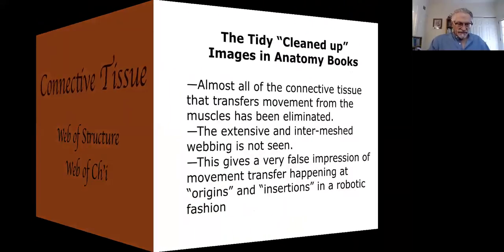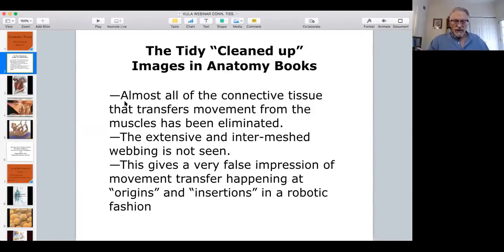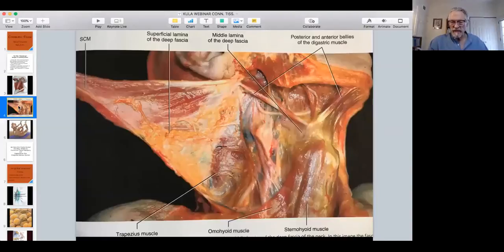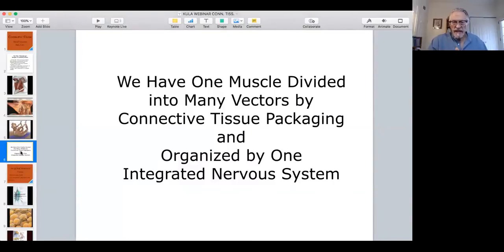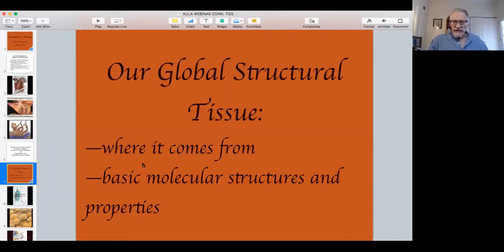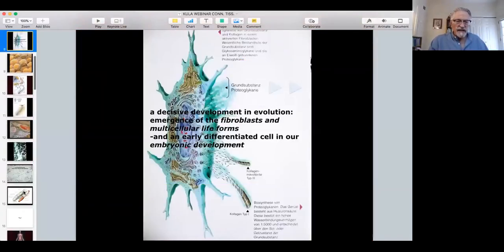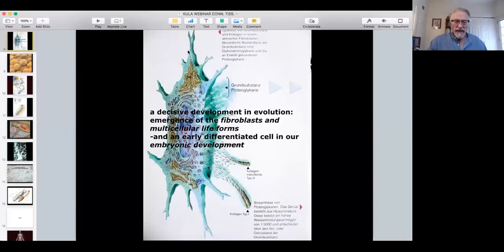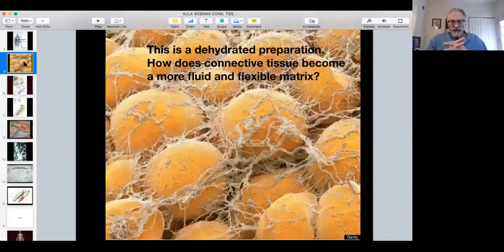Connective Tissue - Deane Juhan Webinar - Free Preview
Preview of Connective Tissue: Web of Structure, Web of Chi

Deane Juhan has been a practicioner of the Trager® Approach to movement therapy and education for over 4 decades. He is a member of the Massage Therapists Hall of Fame. Deane has practiced and taught throughout the US, Canada, Europe and Japan.

Deane is also the author of the book Jobs Body, possibly the most famous and widely used resource in therapeutic bodywork. Jobs Body is required reading for national massage therapy certification and also serves the general reader.

Private Sessions and tutorials are available in Trager Psycho-Physical Integration: Resistance and Release Work from Deane's El Cerrito studio in the San Francisco Bay Area.